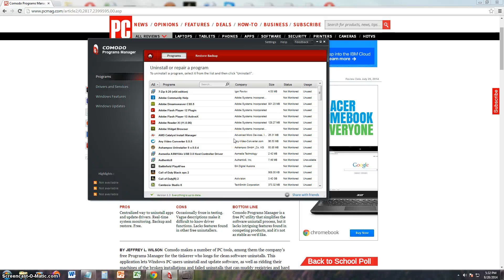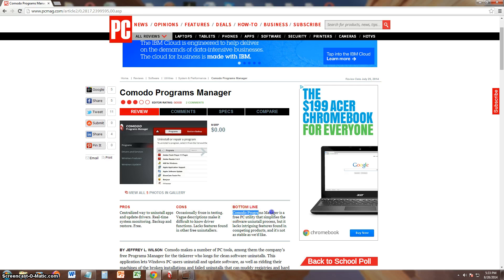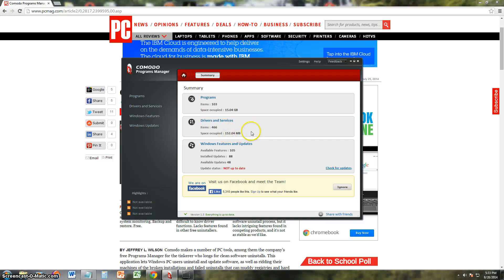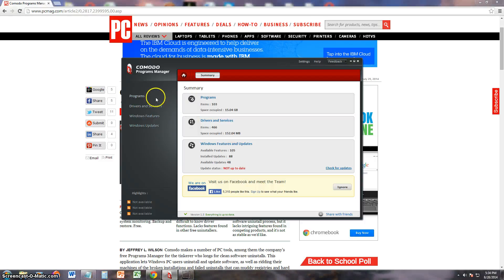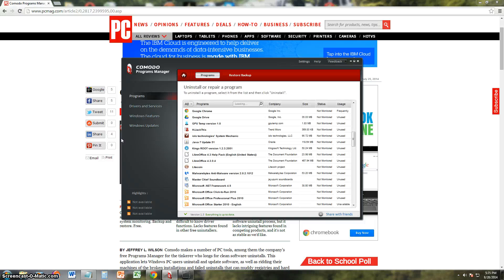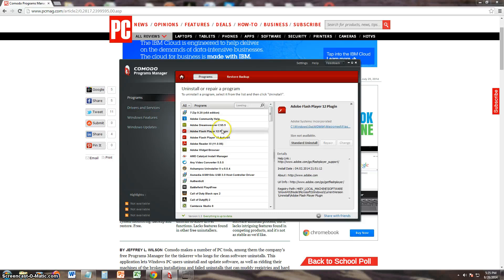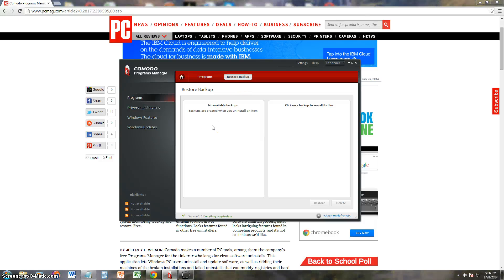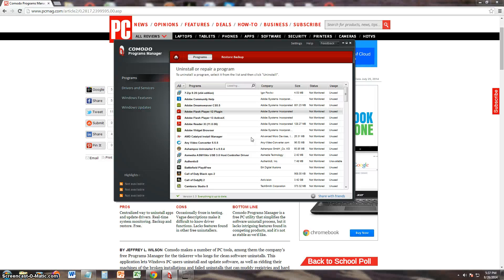Comodo Programs Manager Review and Tutorial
In this video we will take a look at Comodo Programs Manager!

tune-up.